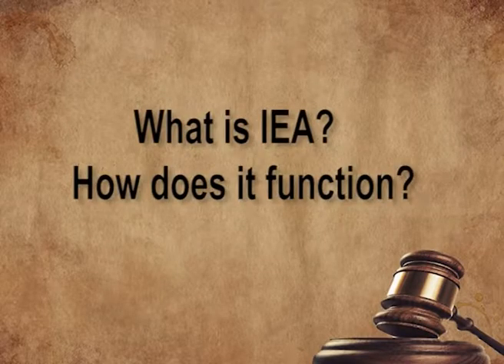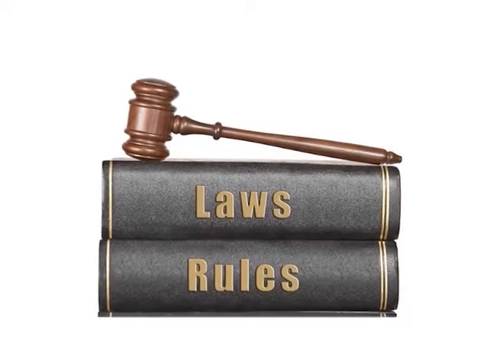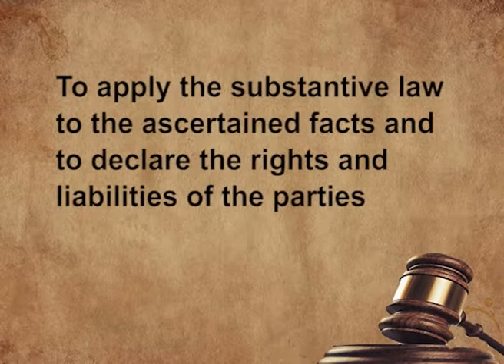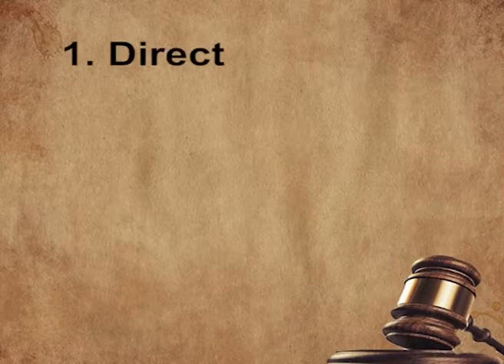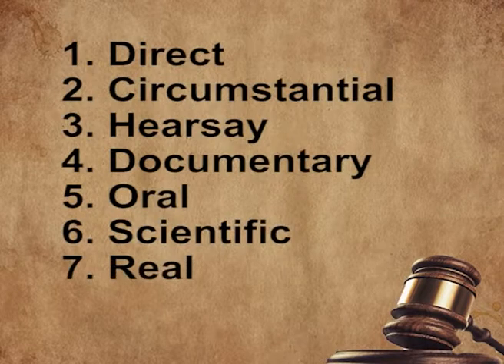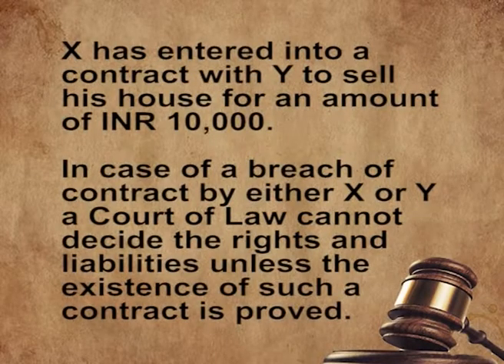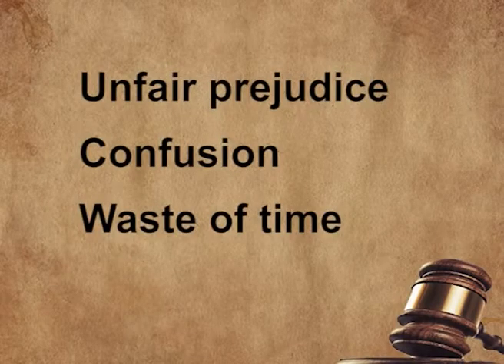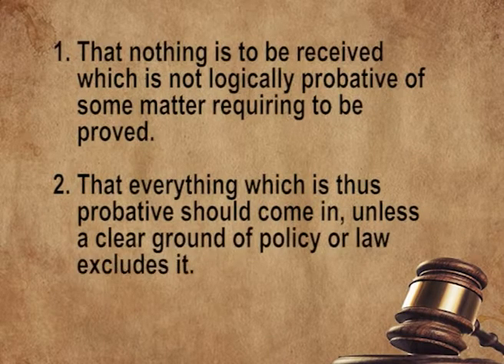Indian evidence act 1872 part 2 part A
Subject :P05 = Criminal Laws
Course  :BA (Criminology)